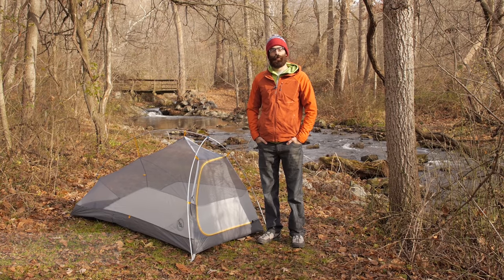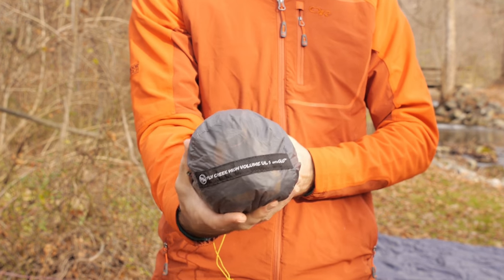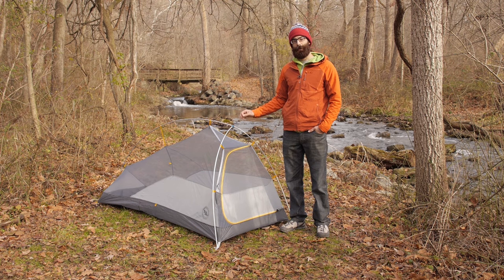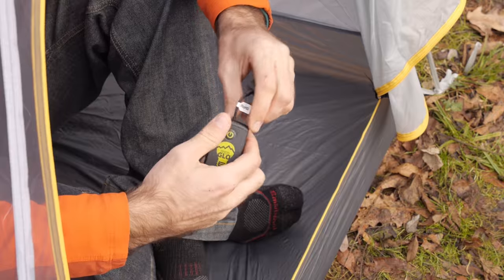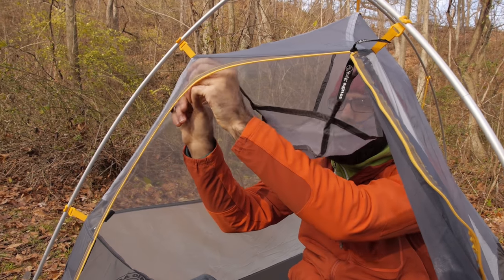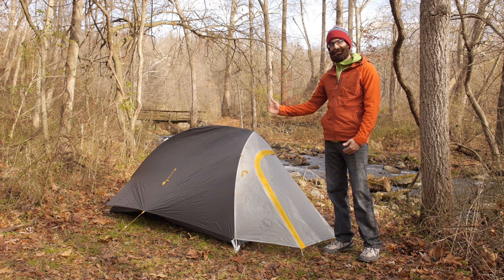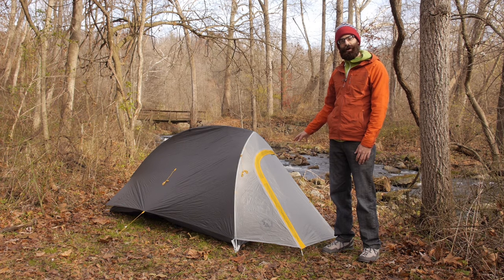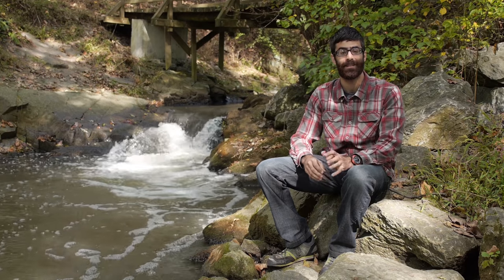Big Agnes Fly Creek HV UL 1 mtnGLO Tent